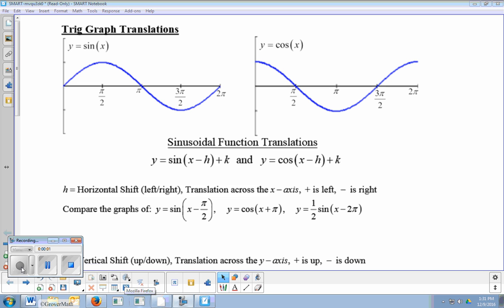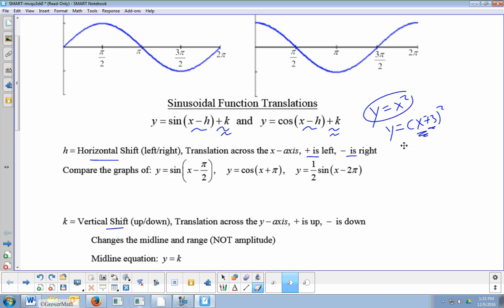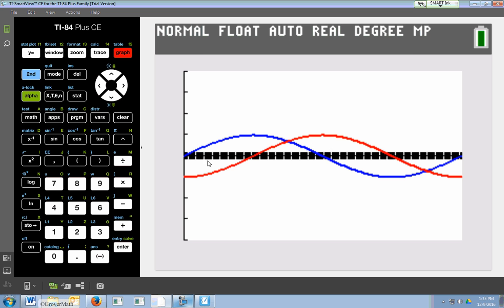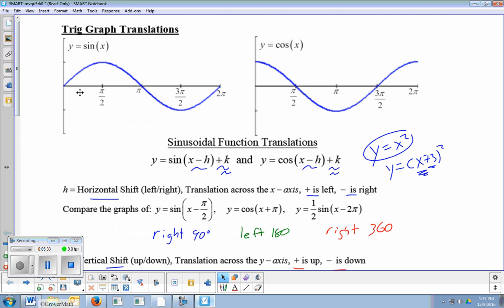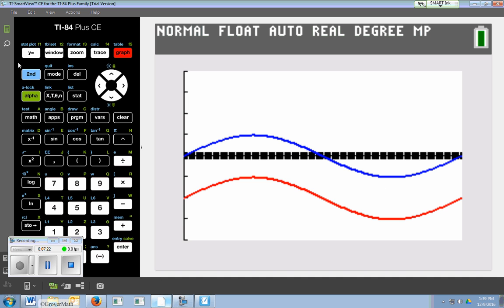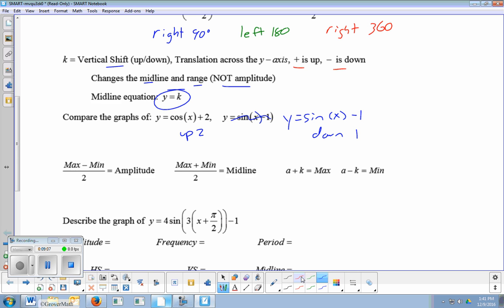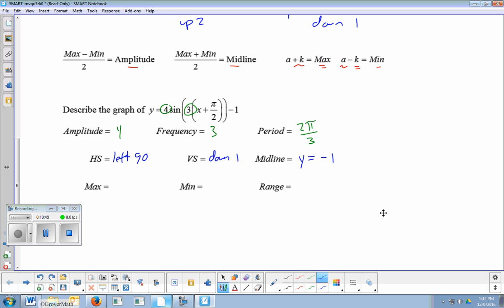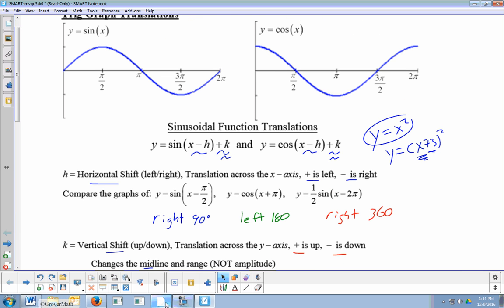Trig Graph Translations A2CC